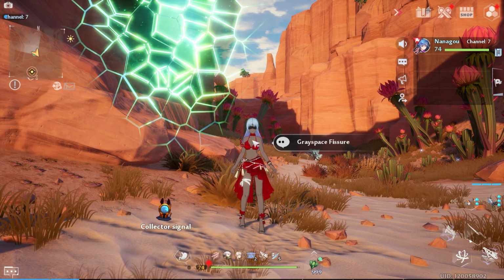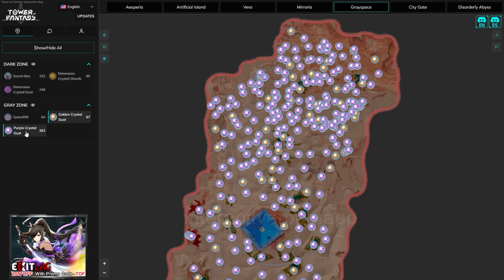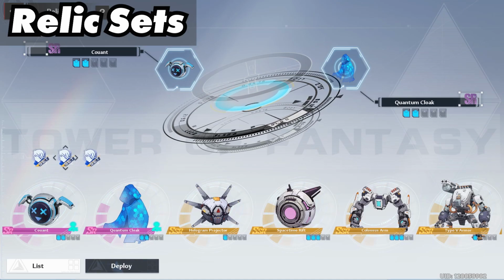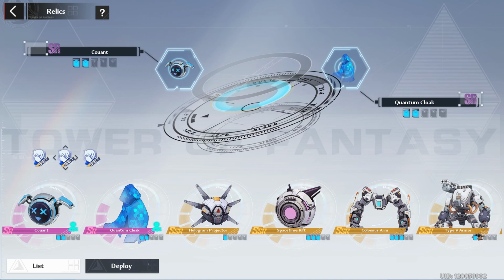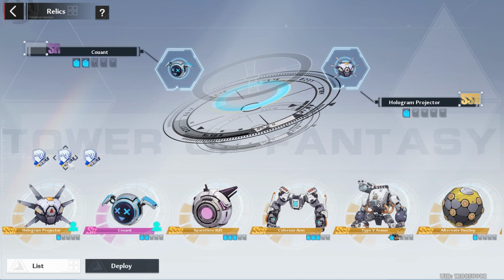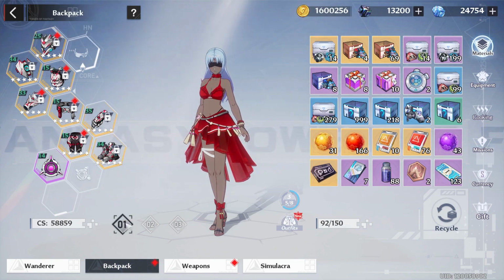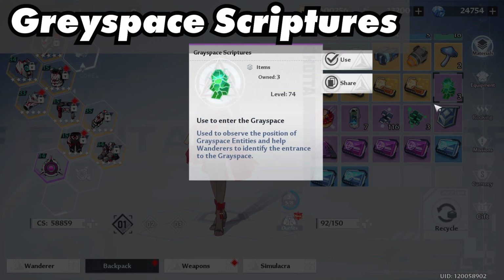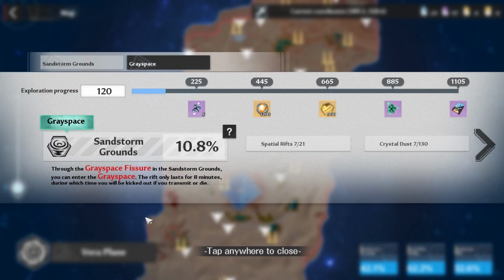Greyspace Preparation Guide | Tower Of Fantasy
Greyspace Tower of Fantasy Preparation Guide. Everything you need to know so you can clear the new Greyspace zone fast and efficiently!

Tower of Fantasy Greyspace Guide Quick Skip
0:00 Greyspace Need To Knows
0:28 Interactive Map
1:23 Weapon Sets / Settings
2:49 Relics
4:45 Vehicles / Simulacrum Traits / Gear / Food
5:45 Bosses / Greyspace Scriptures
6:47  Side Quest / Map